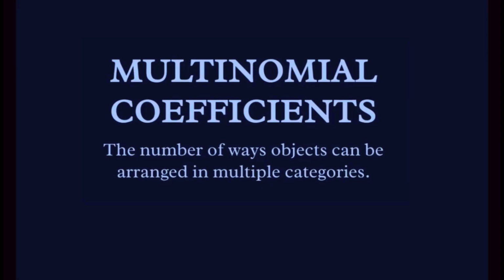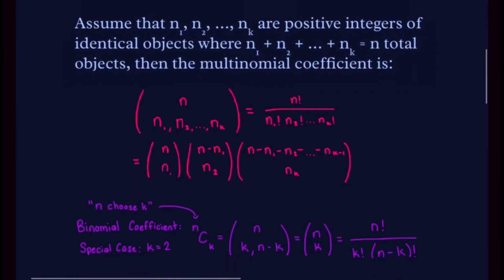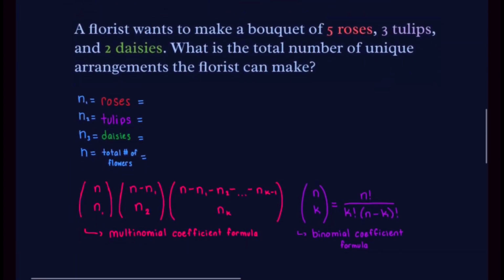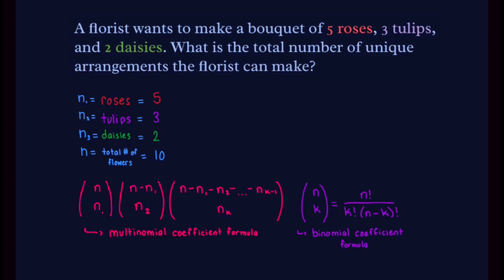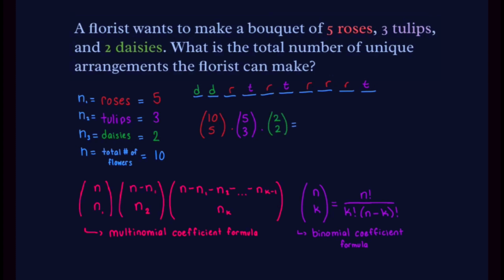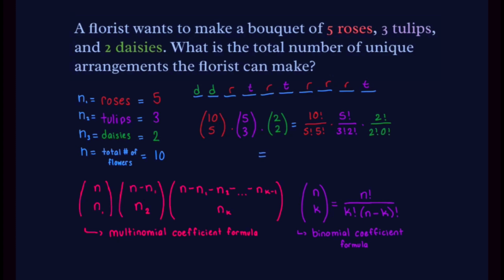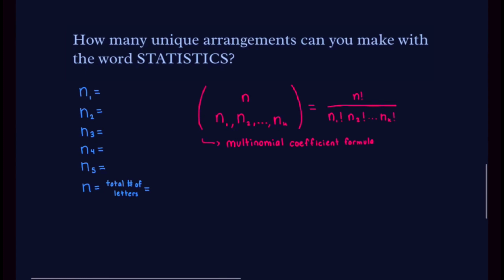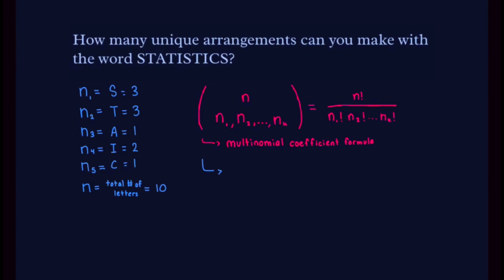Multinomial Coefficients | Advanced Combinatorics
Explore the advanced world of multinomial coefficients with Sehr and how these coefficients play out in scenarios involving multiple categories and outcomes.

0:00 Introduction to Multinomial Coefficients
1:12 Example #1: Bouquet Arrangements
3:16 Example #2: STATISTICS Arrangements
4:21 Outro